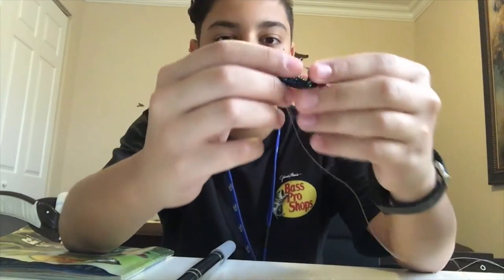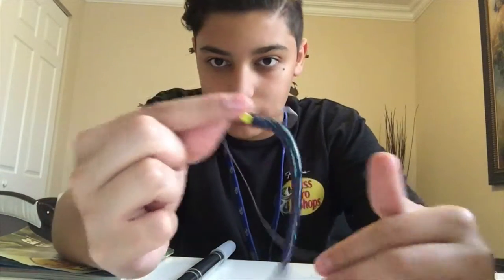The Zoom Salt Worms Review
This is a quick tutorial on how to use Zoom's worms.